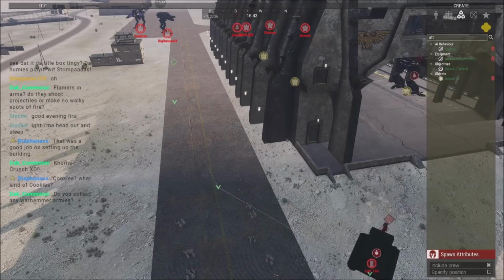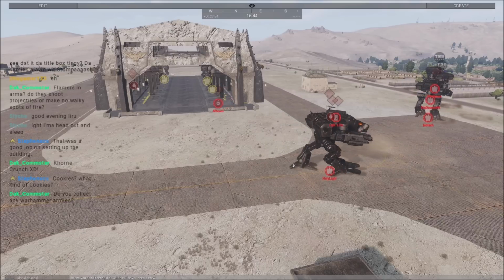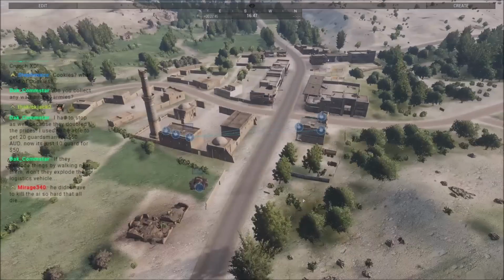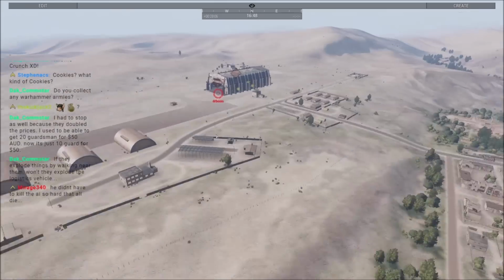Titan Power! Messing with the 40k Warhounds...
It was fin while it lasted XD

Lcpl Liru
1350 Beverly Road